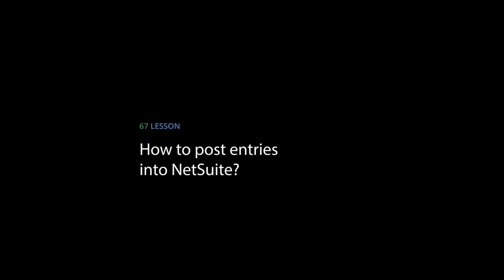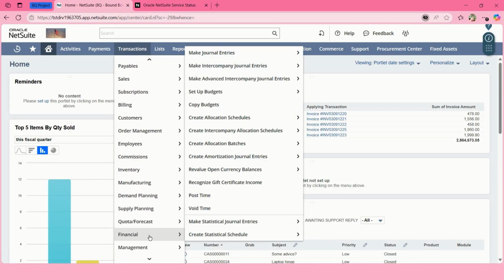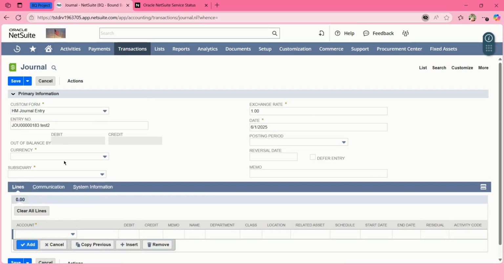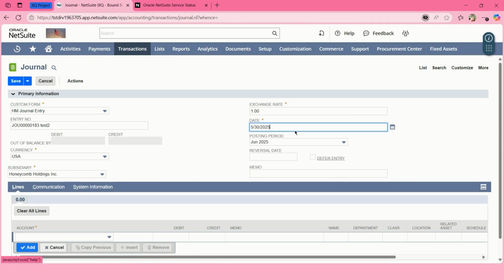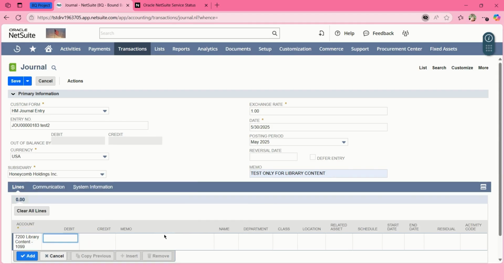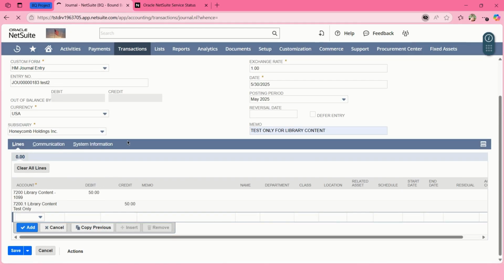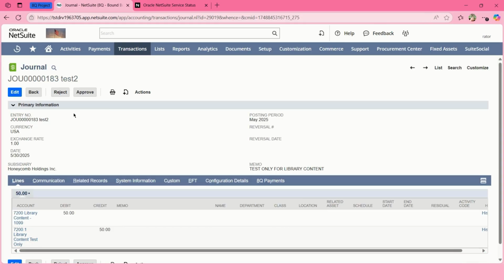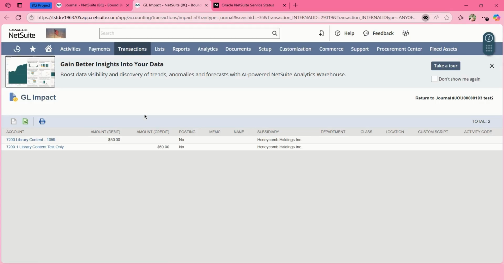Posting Journal Entries in NetSuite Made Simple - Lesson 67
Learn step by step how to create and post journal entries in NetSuite. In this tutorial, we’ll cover everything from selecting the right form, filling in key details (subsidiary, date, posting period, memo), to entering debit and credit lines, and finally saving and approving the transaction.

By the end of this video, you’ll know exactly how to post journal entries correctly and check the GL impact to ensure accurate financial reporting. Perfect for accountants, @NetSuite  beginners, and finance professionals looking to improve efficiency.